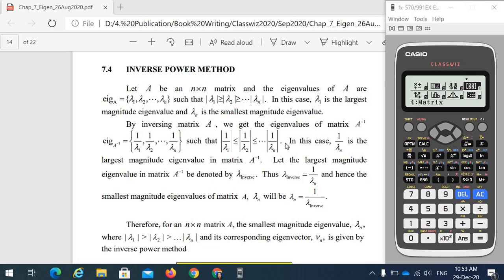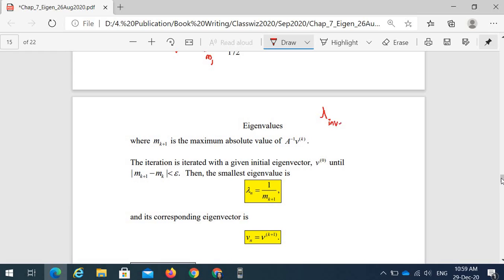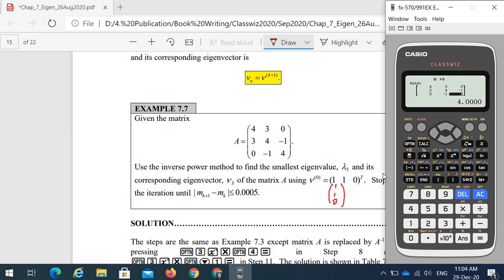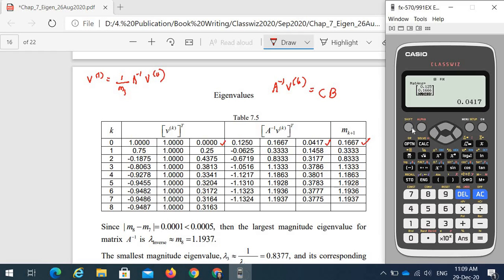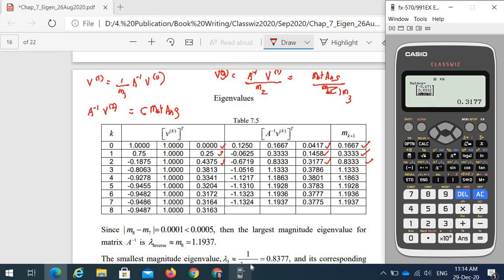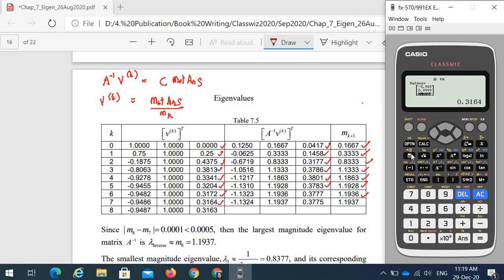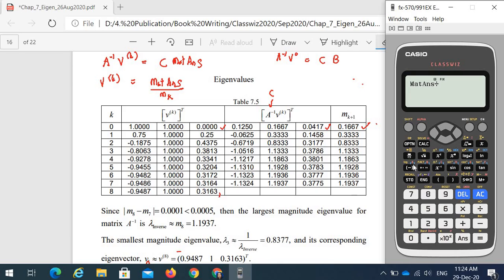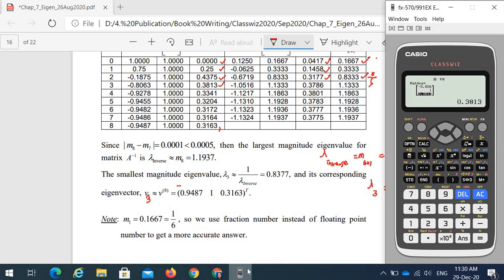Inverse power method for smallest eigenvalue using Casio fx-570EX Classwiz calculator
This video shows the inverse power method for the smallest eigenvalue using Casio fx-570EX Classwiz calculator in the Matrix menu.

By
K.G.Tay
86400 Parit Raja
Batu Pahat, Johor
Malaysia